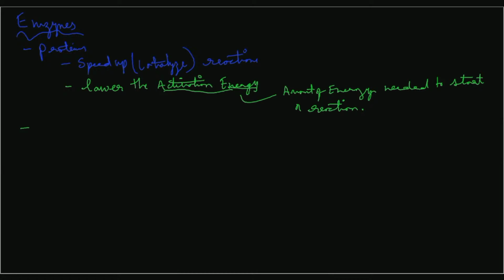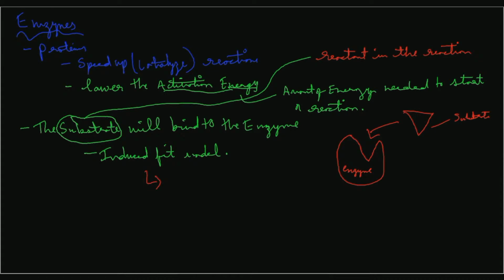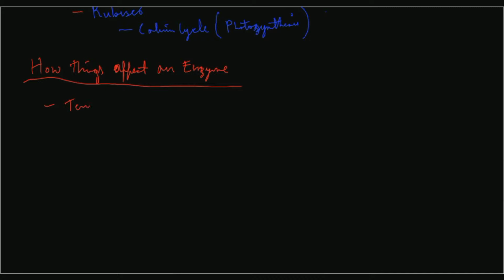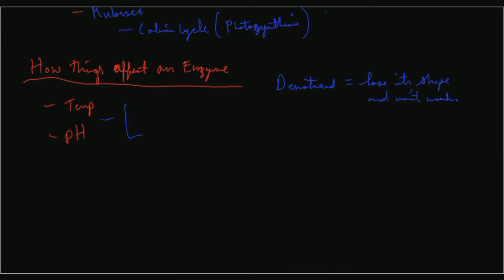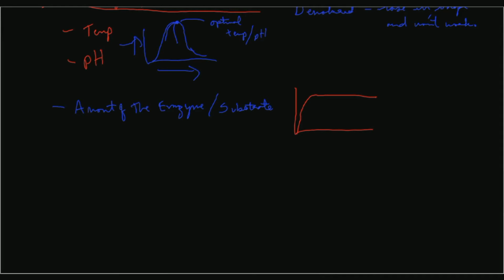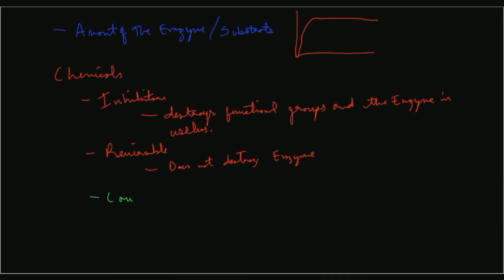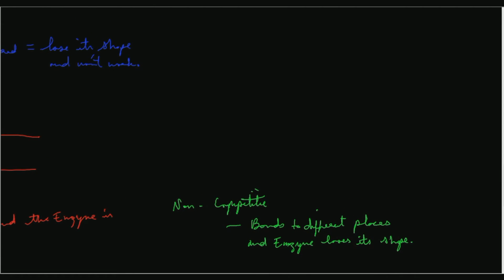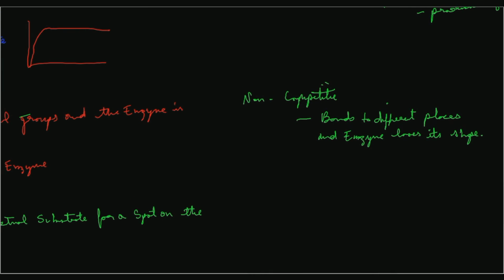Enzymes!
Social Links!

Google Plus

Steam group!
Have any suggestion?